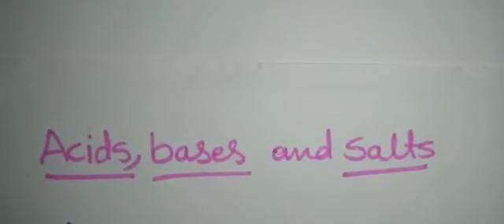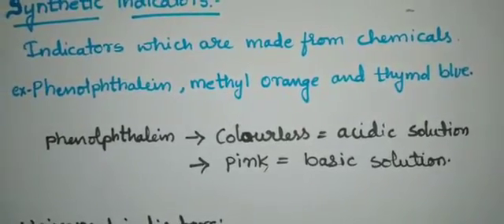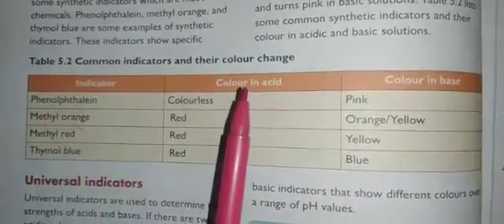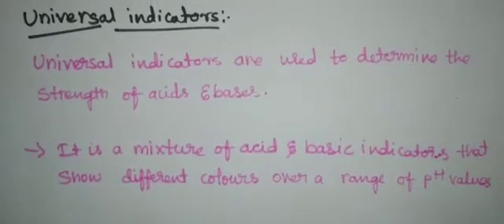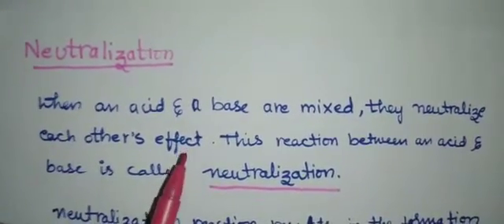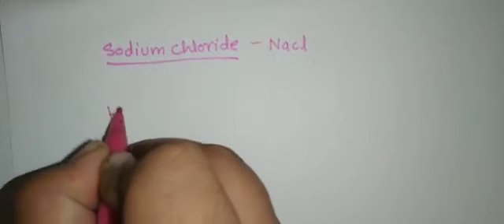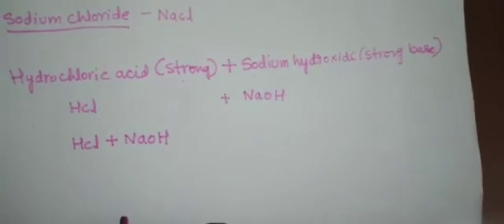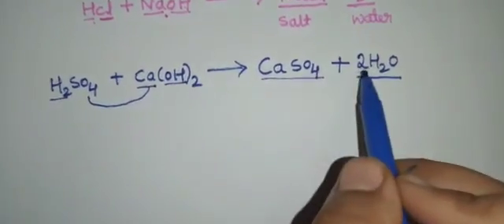Grade- 7 CBSE Science: Acids,Bases & Salts